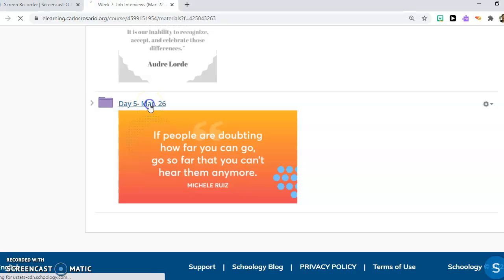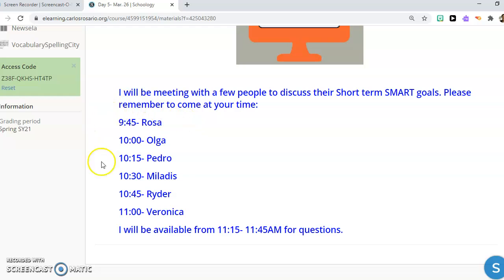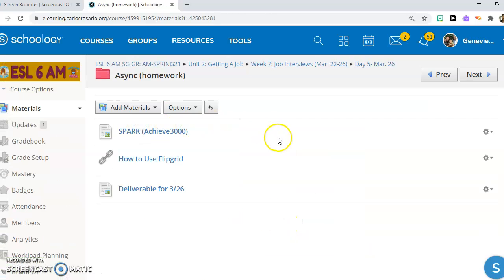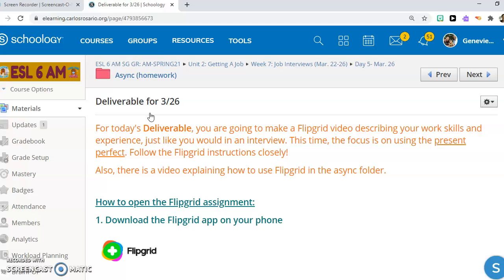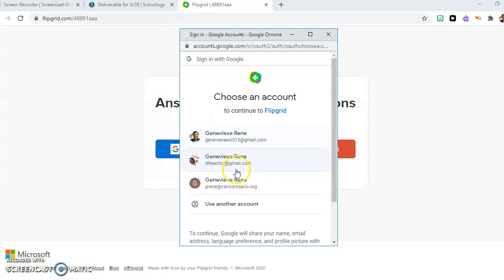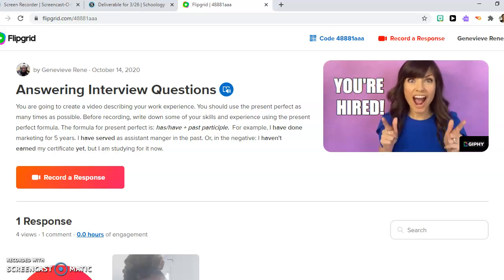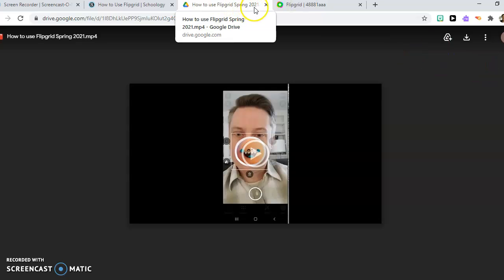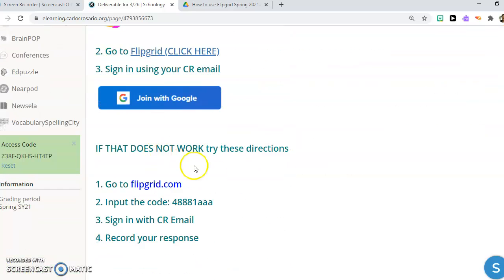Week 7- Day 5 (AM Spring '21)